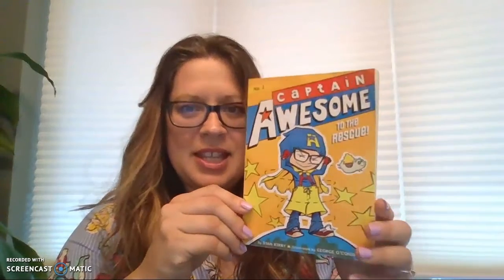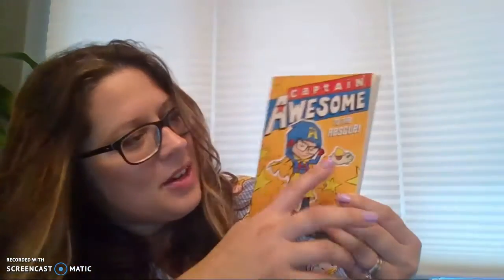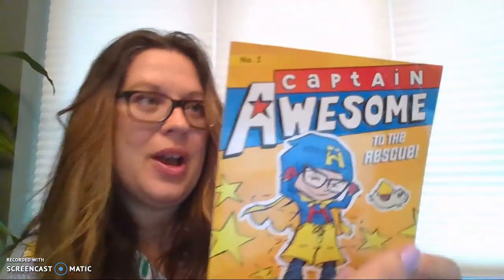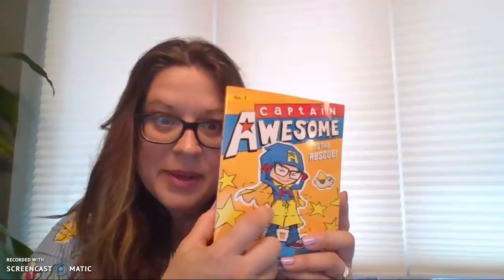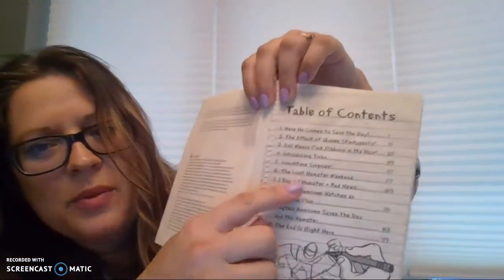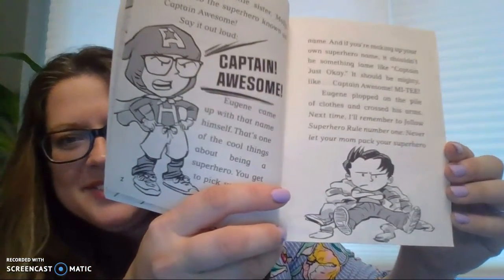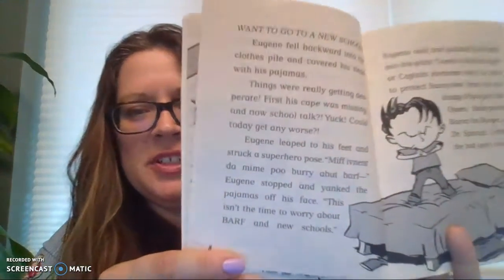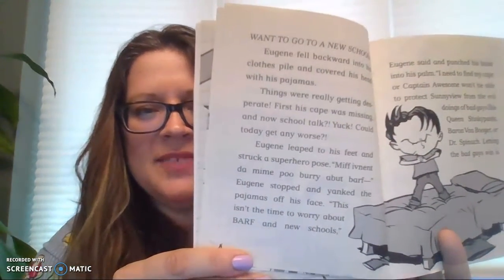NEW BOOK, read aloud, chap. 1